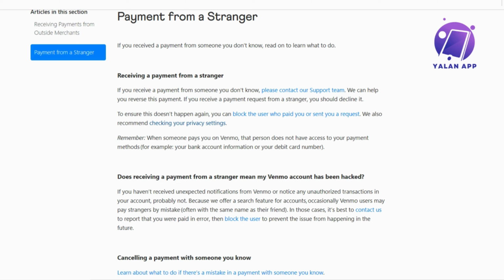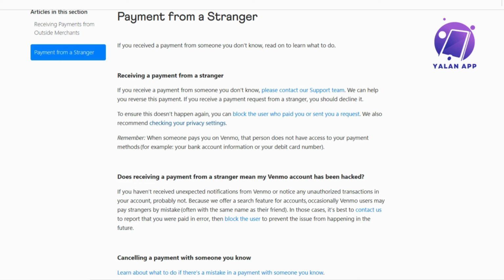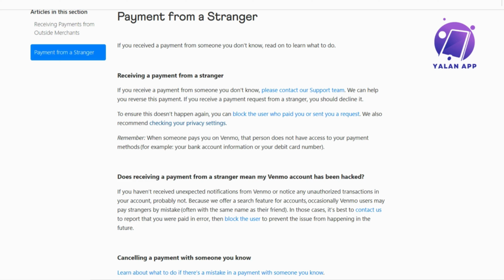How To Decline a Venmo Payment (2025)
If you want to be able to decline a Venmo payment, this tutorial will be perfect for you!